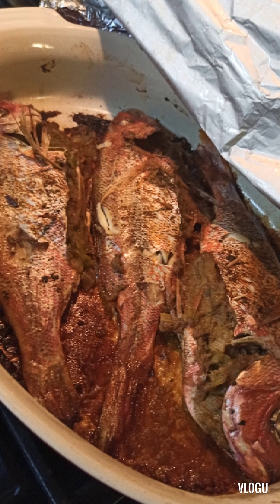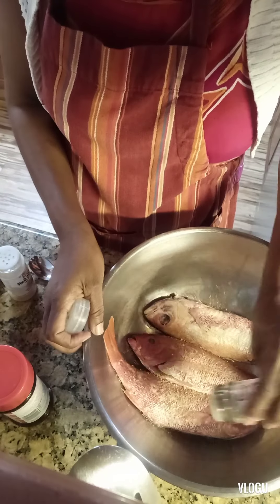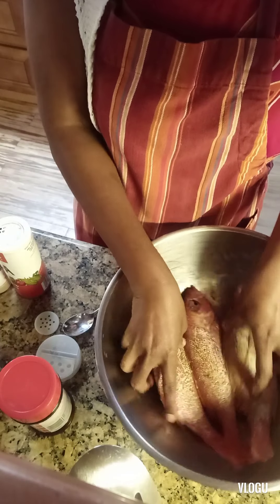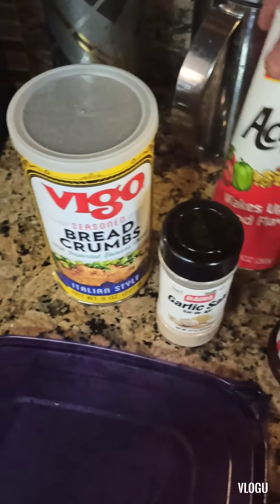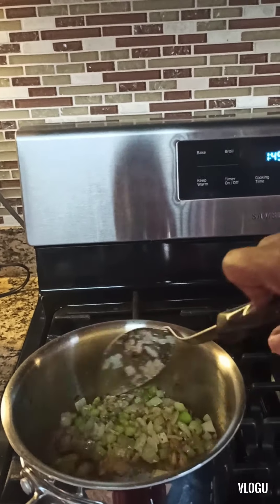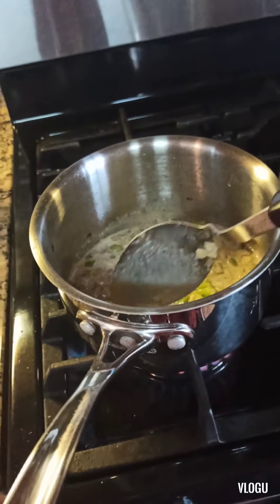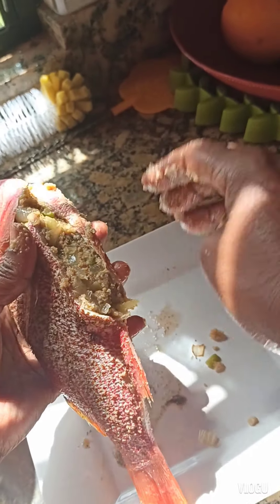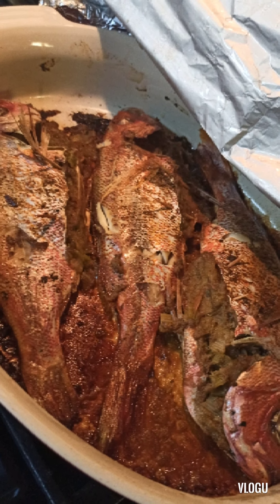Baked Stuffed Red Snapper Fish| My Drooling Kitchen.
INGREDIENTS:
3 red snapper fish
1tsp sage
1tsp laurys season salt
1tsp garlic powder
1tsp accent salt
1lg onion, 3 sticks of celery
bread crumbs
1 cup of milk
1 stick butter
PROCEDURE:
Watch the video for the procedure